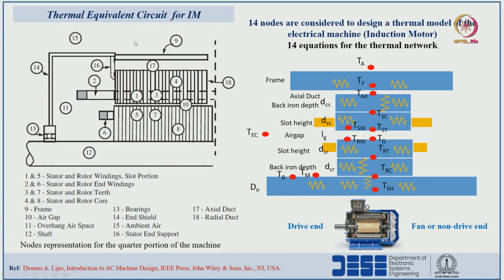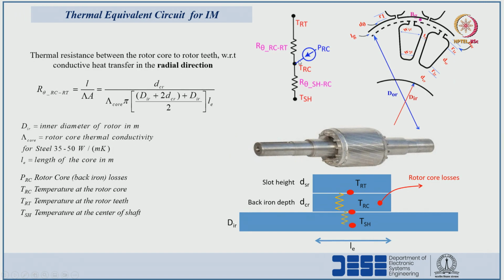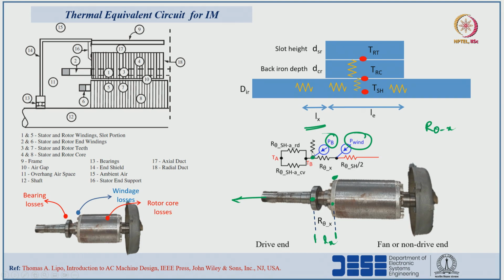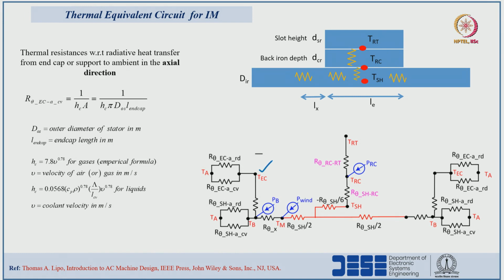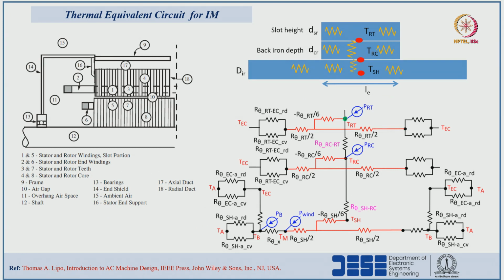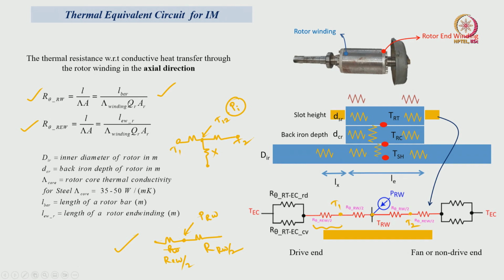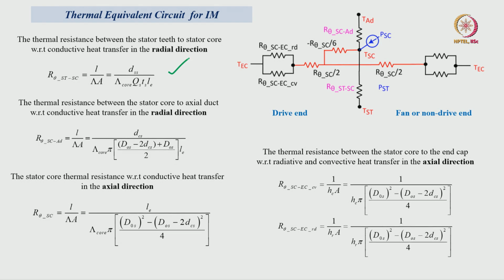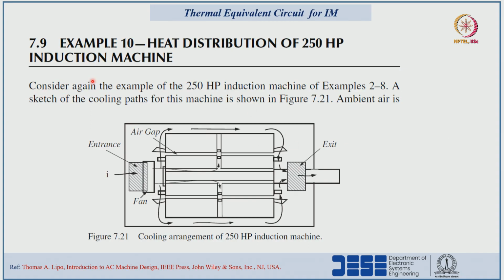Lec 67 Thermal Equivalent Circuit- 2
Thermal source, Node, Resistance, Capacitance, Conduction, Convention, Radiation, Radial